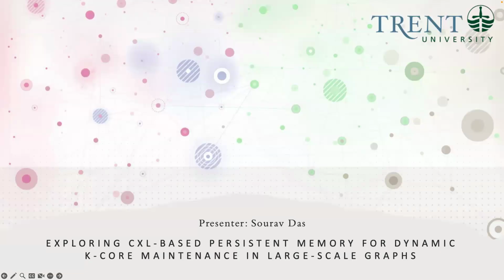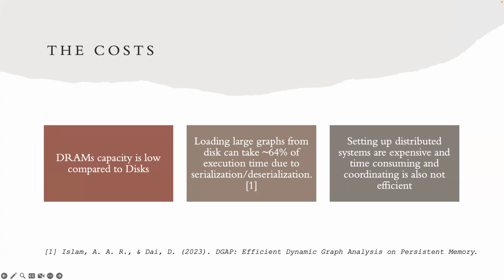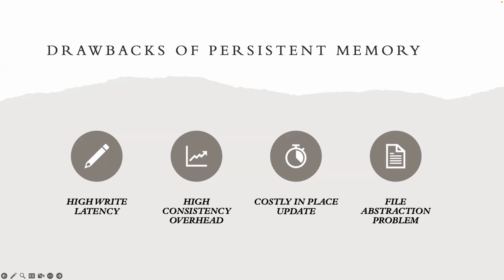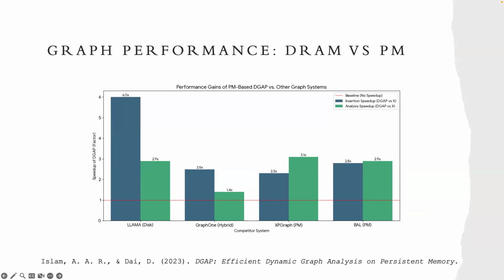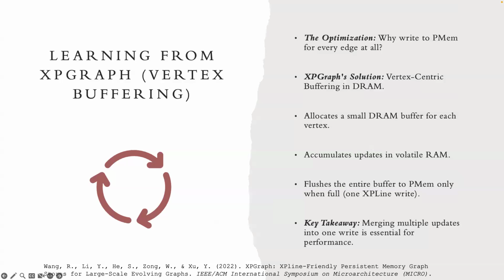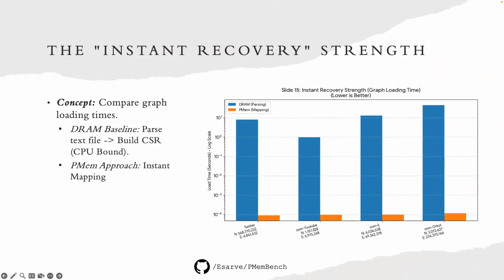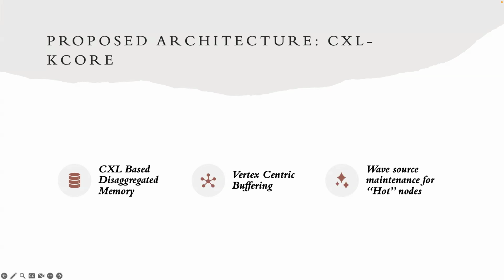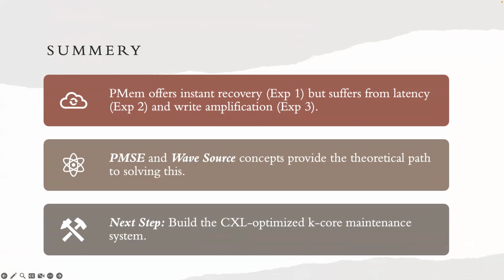PM-based graph algorithms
This is the reading course presentation from my student, Sourav Das, on Dec 3rd, 2025.